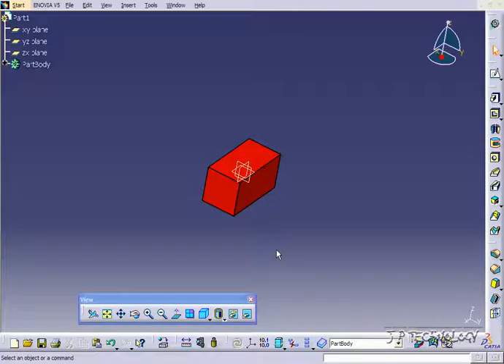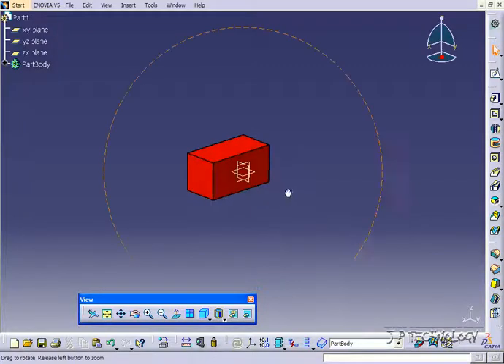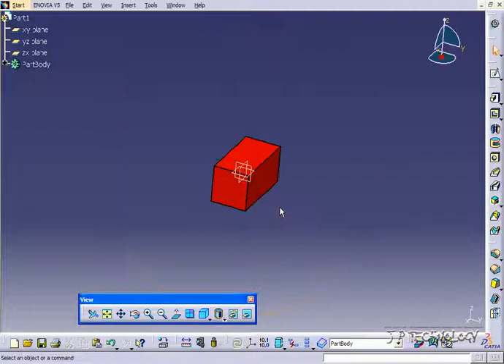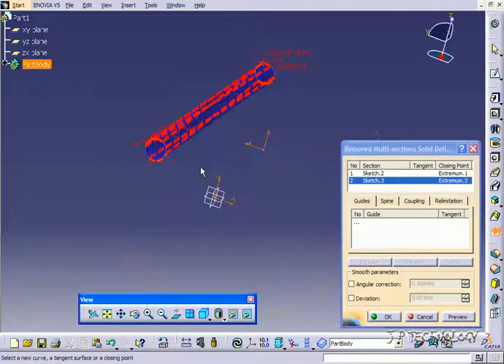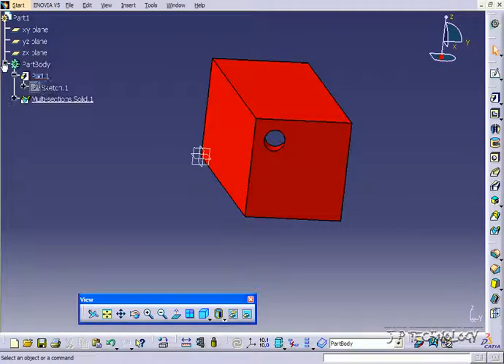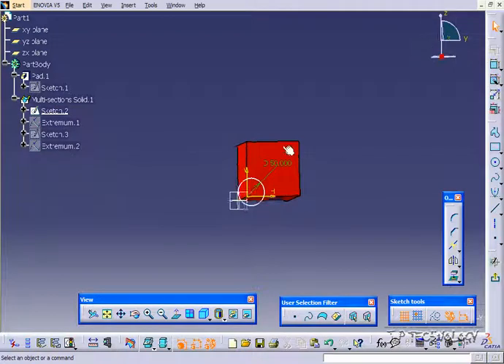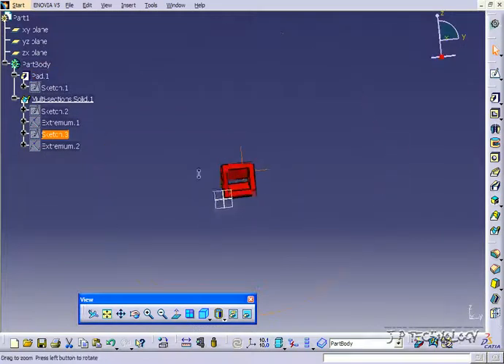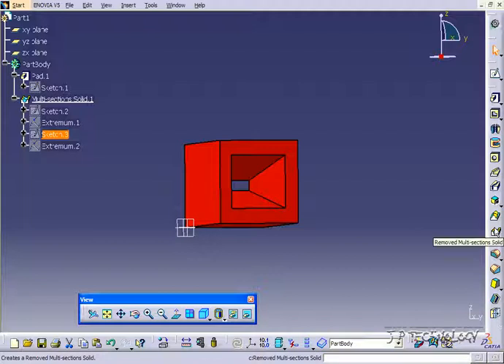56 Basic Removed Multi Solid